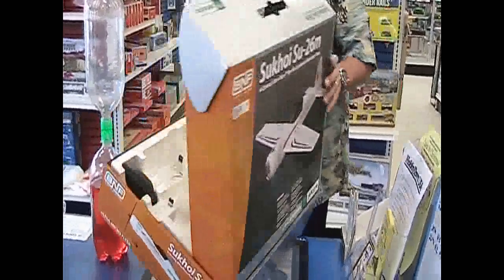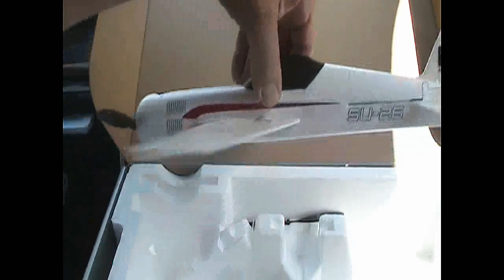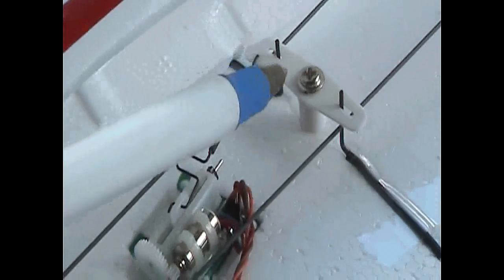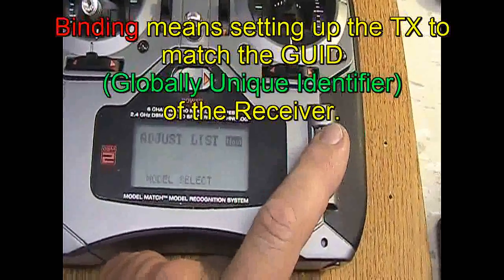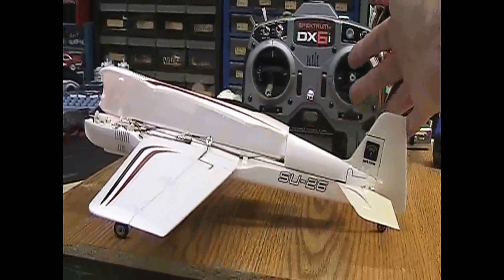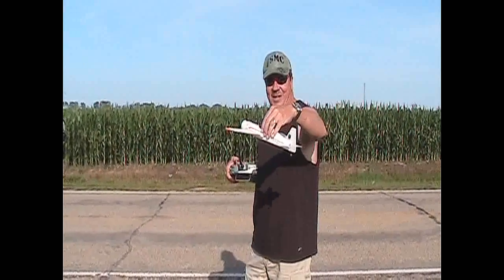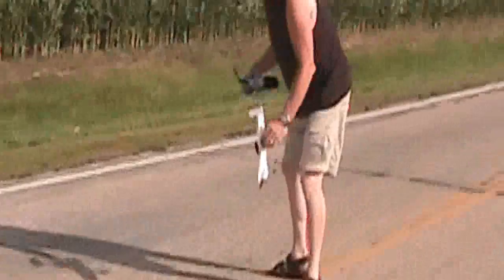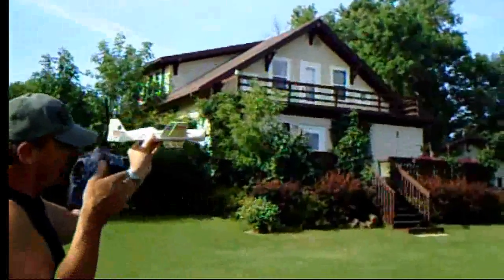ParkZone Sukhoi Su-26m. The Complete Review.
This is a complete review of the Parkzone Sukhoi fully aerobatic micro airplane.  It is designed for indoor flying, but the winds were light today, so I thought I would do the test flying outside.
It is a great little plane.  The prop can easily be broken, due to lack of clearance when landing, so make sure to flare or land only on grass.

Aerobatic fliers, take note, that there is not much mass, so you will find this plane a lot more sensitive than a big Nitro plane.

But once you get it dialed in, you will find this plane will do all maneuvers in the book very nicely.  I set my ailerons on Half Rate at 60% and elevator at 80%.

I purchased the Plane at HobbyTown USA in Sioux Falls, South Dakota.

I have been seeing ads for this plane since Christmas, 08, and finally 5 days ago, they shipped.
If you want one, you better get on the horn and get one ordered.

Again, this is no beginner's plane.  If you think you can teach yourself to fly on this, I advise you to beware.
You wouldnt jump in a real one and say Hey, Ill just figure it out!
LOL
But if you already can fly. well, you will love it.
I love mine.
Happy Flying,
Dave